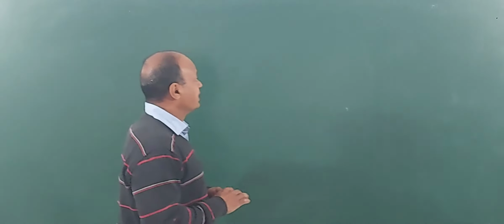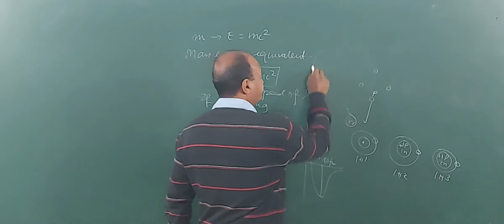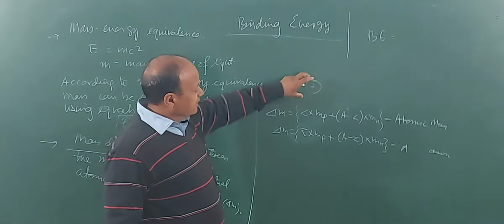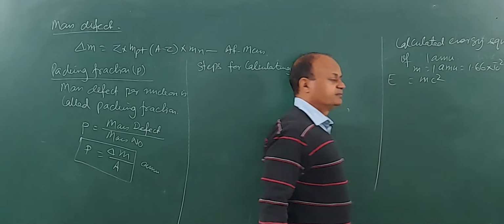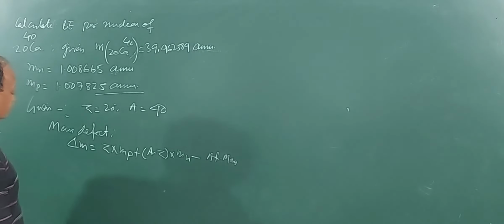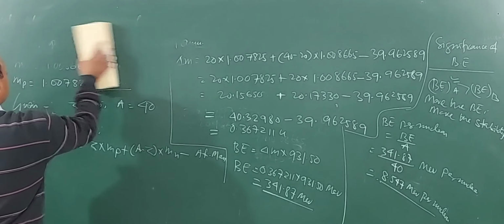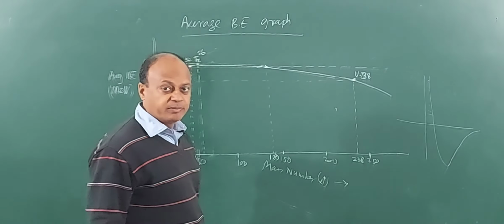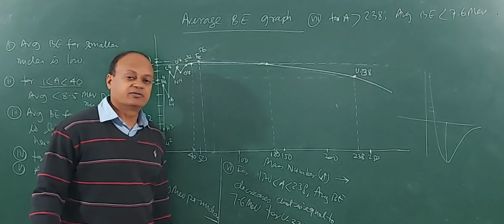BINDING ENERGY,AVERAGE BINDING ENERGY GRAPH , NUCLEI PART-2 CLASS 12 PHYSICS , JEE/NEET